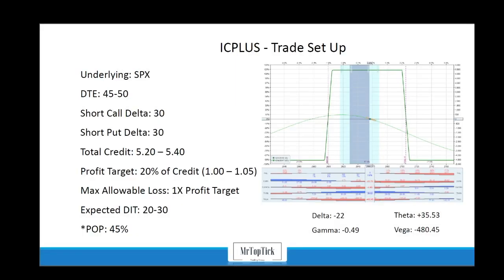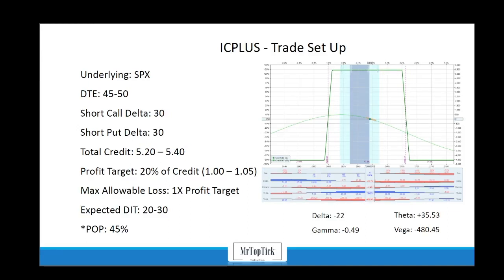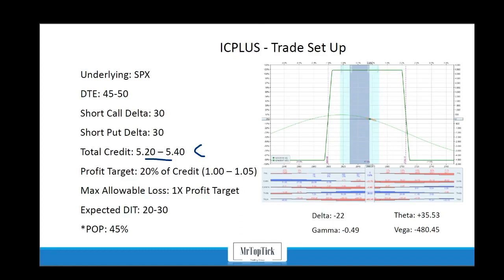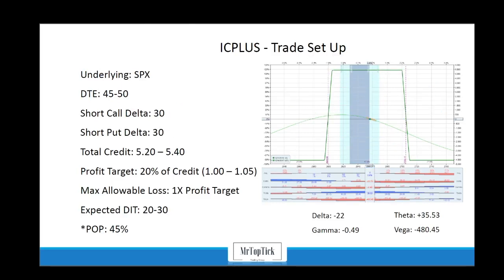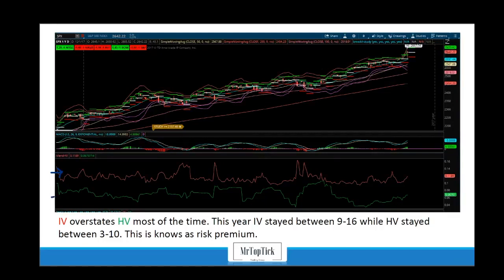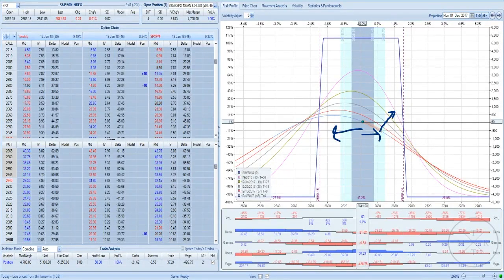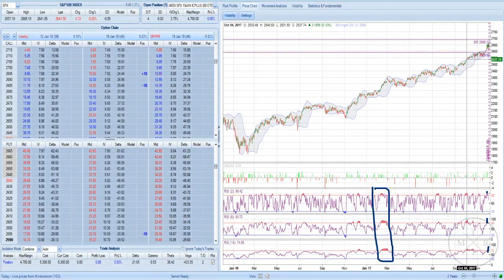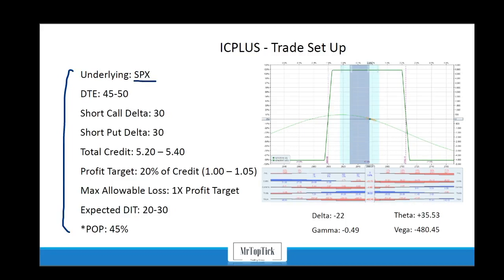Iron Condor Plus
Iron Condor is a great strategy to generate consistent monthly income. Iron Condor Plus is designed to take advantage of time decay after the underlying index makes a strong move to the upside. In this video, we go over the criteria that we use to enter this trade, set profit target as well as stop loss.